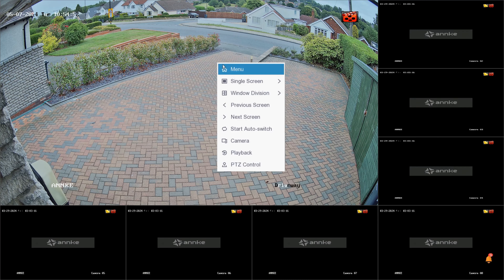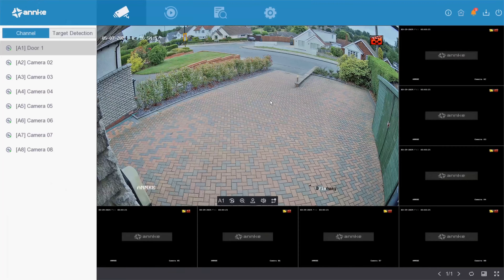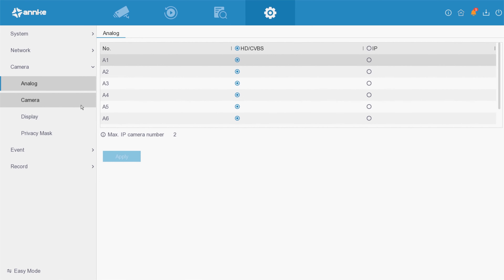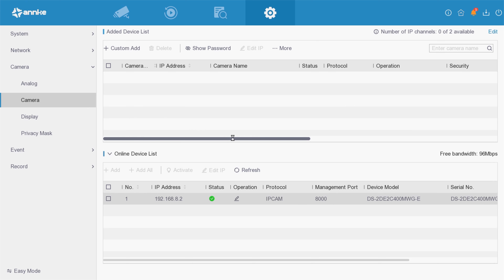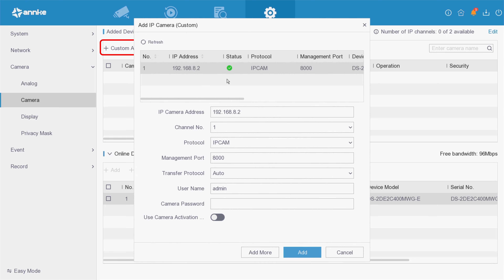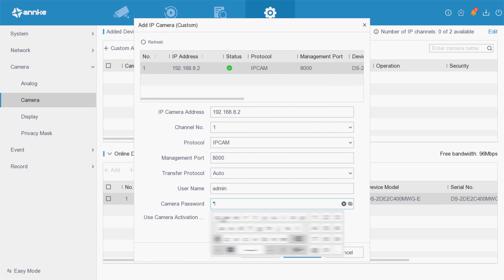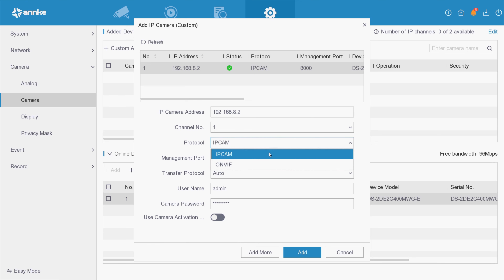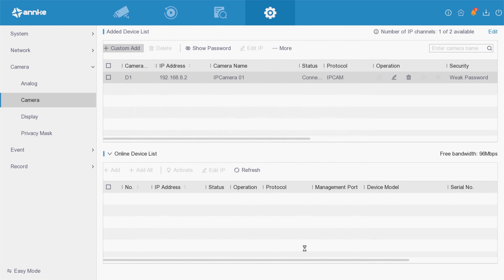Comment ajouter une caméra IP à un DVR (FR)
Cette vidéo vise à vous guider sur la manière d'ajouter une caméra IP à un DVR.
S'applique à : DW81KD
Veuillez consulter la vidéo suivante sur la façon de connecter un système DVR et une caméra IP dès le début :

7h00 - 20h30 EST en semaine
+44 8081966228 Appel gratuit pour le Royaume-Uni
12h00 - 1h30, GMT, en semaine